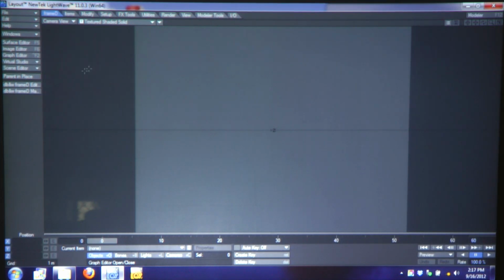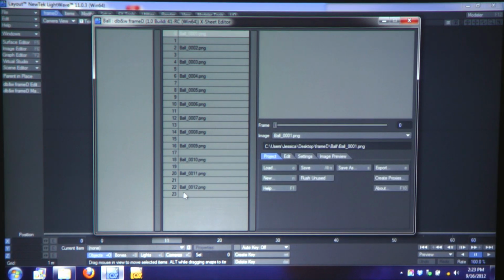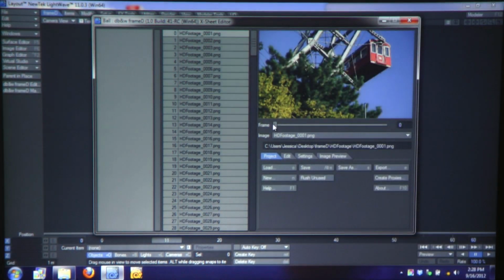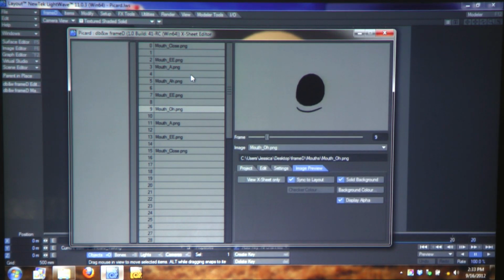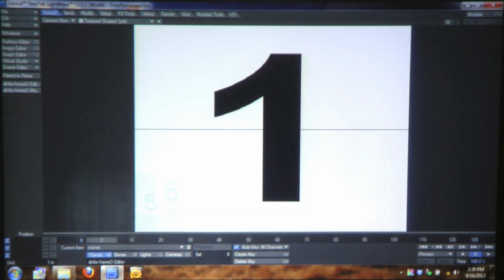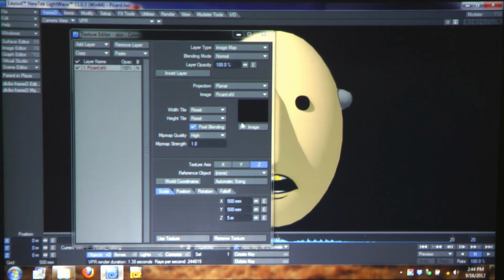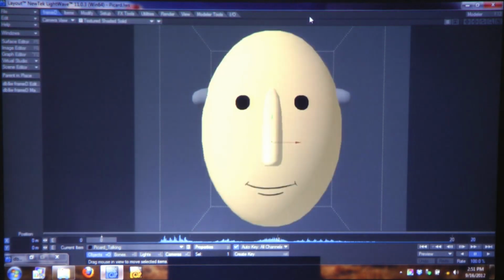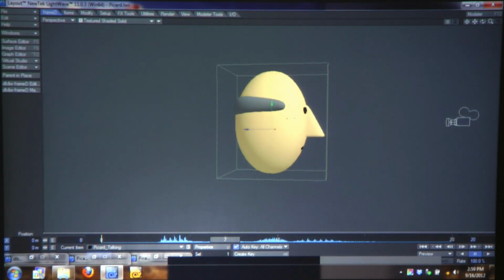LALWUG September 16 2012 - frameD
LA LightWave Users Group meeting from September 16, 2012.

Presenter: Ernest Chan